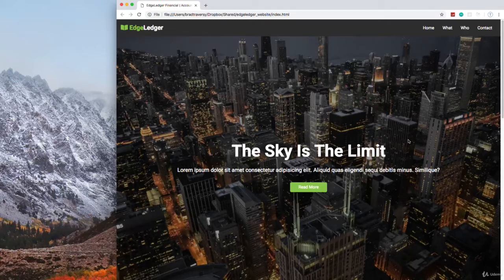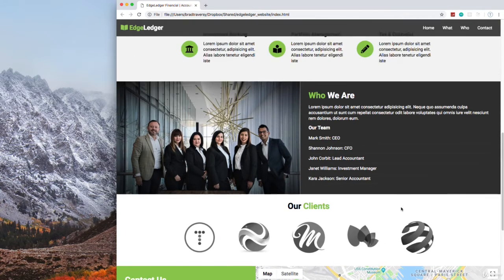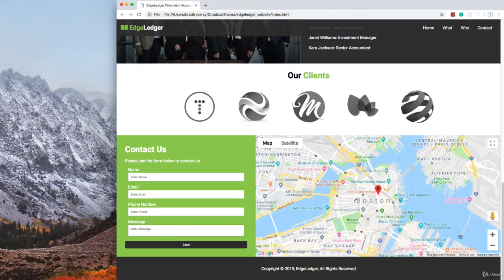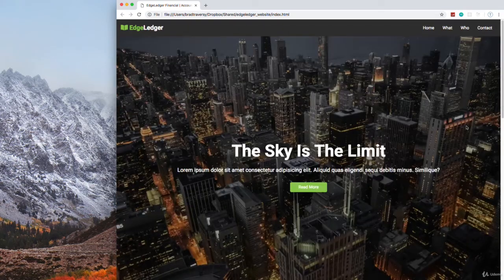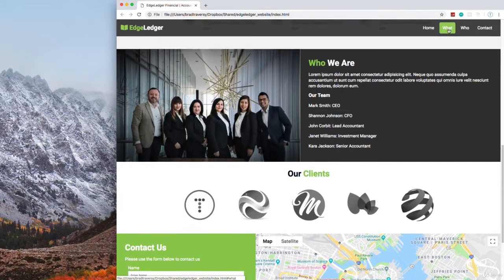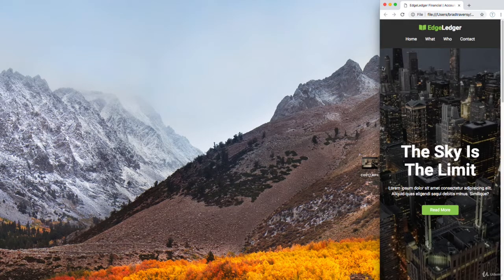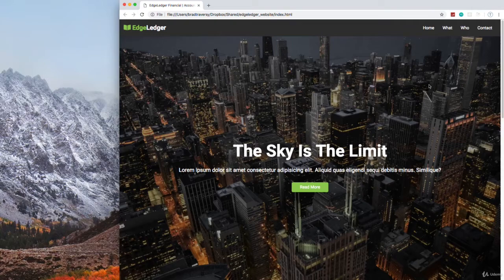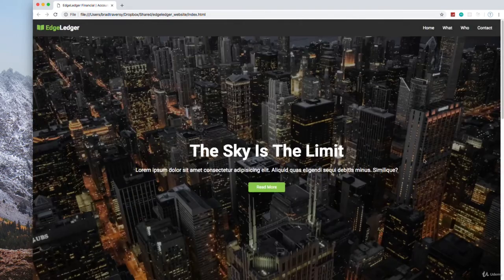Project Intro | Part 1 | HTML & CSS CRASH COURSE || Full Tutorial.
" Project Intro  | Part 1 | " || Full Tutorial .

Hello Friends ,